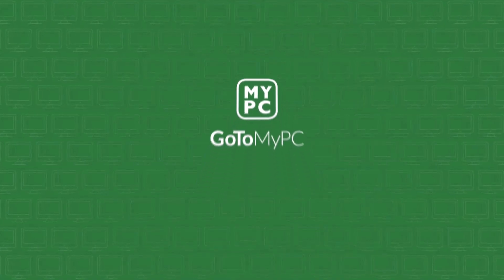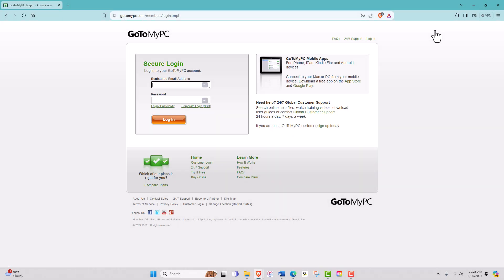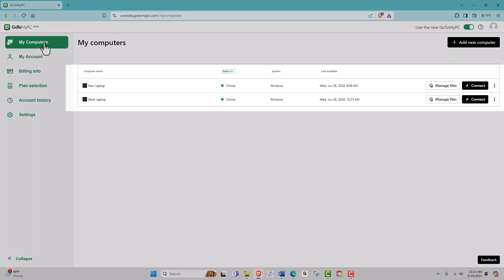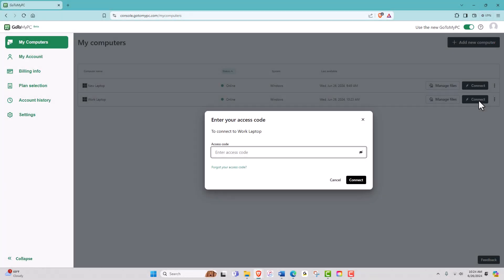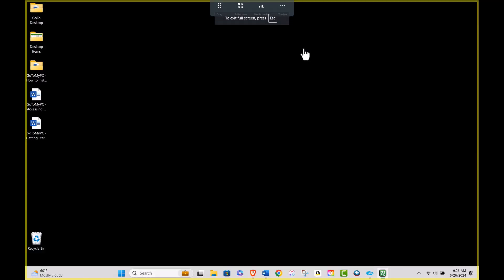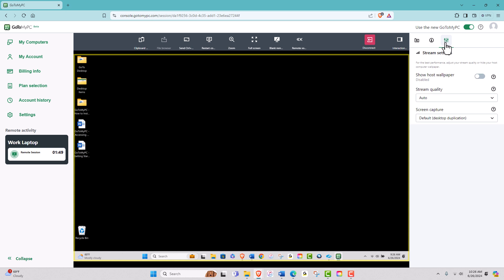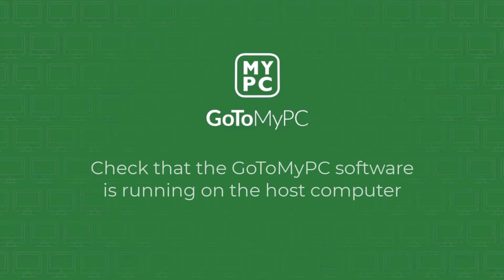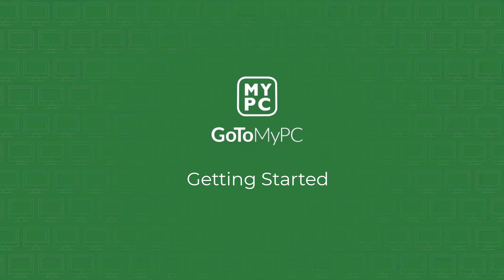GoToMyPC - Getting Started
Learn the simple steps to getting started with GoToMyPC. Learn how to login to your account and connect to a remote, host computer.